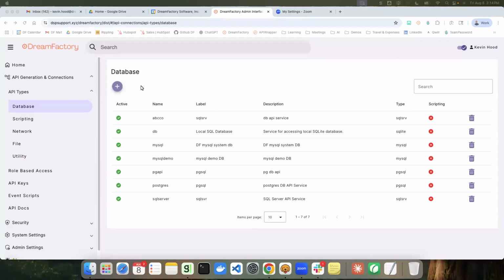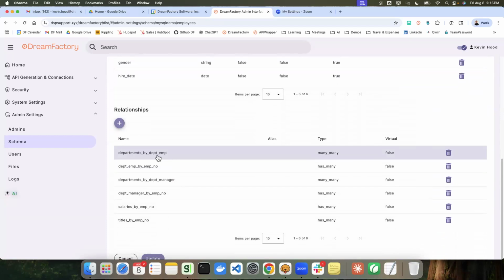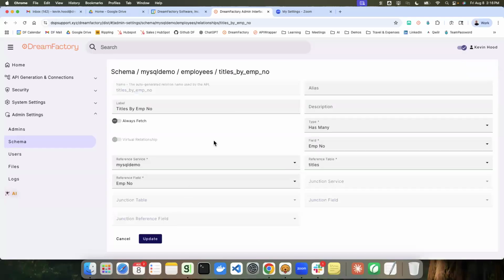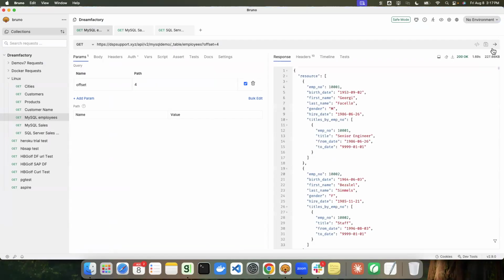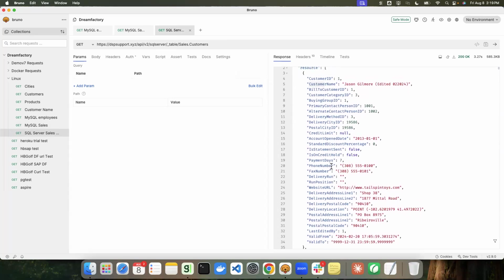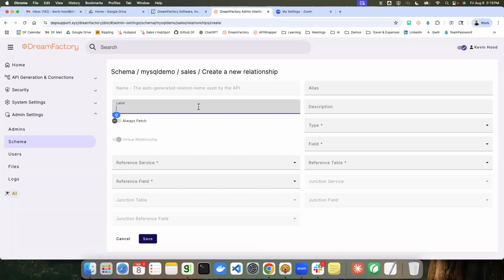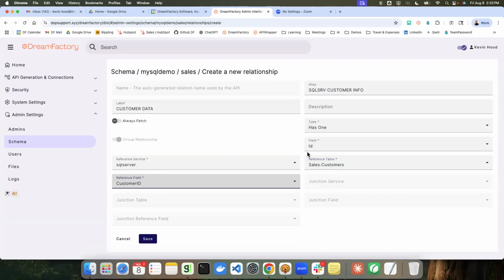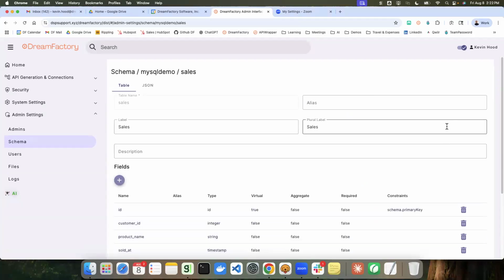No Code API Tutorial: Merge Tables and Create Virtual Joins Across different Databases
This brief how to - shows the power of DreamFactories data mesh capabilities.
DreamFactory automatically inspects the schema of any database API created,
enabling a wide range of data mesh activities,
such as merging tables
and joining data across disparate databases using virtual joins.

This significantly reduces development time and ensures data consistency across your entire data landscape.